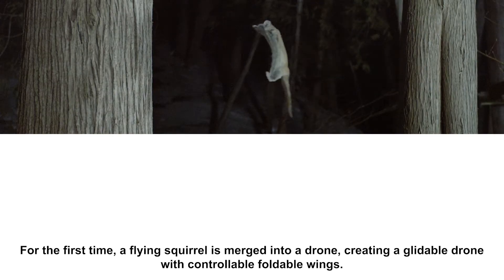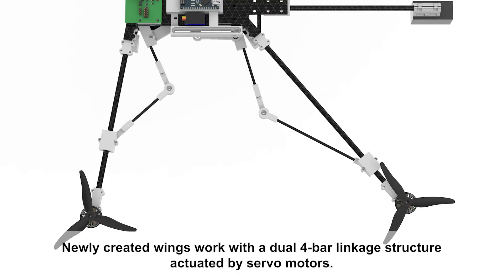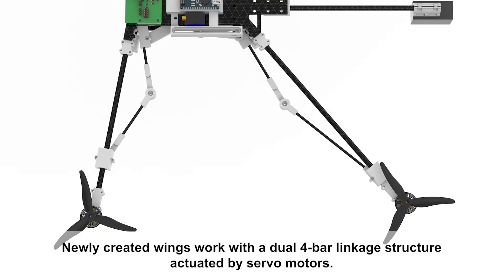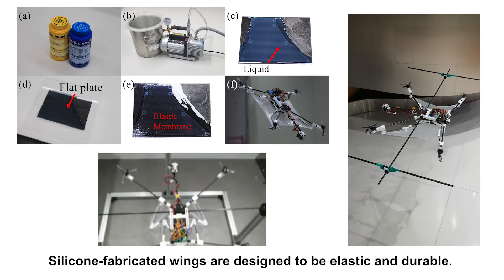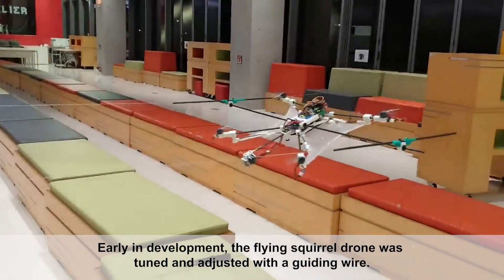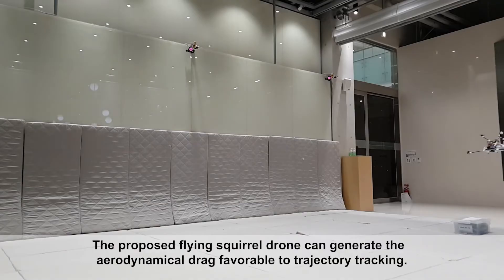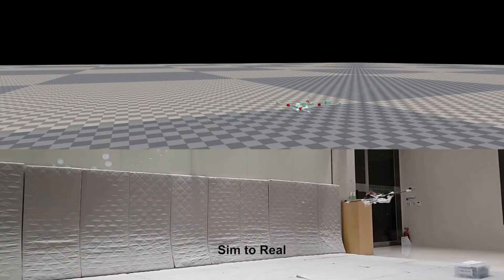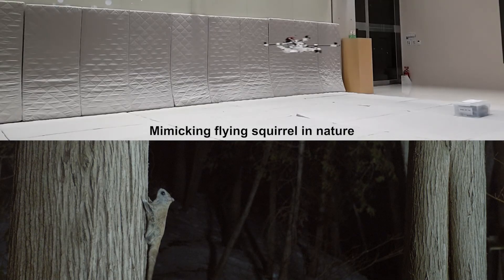[IROS23] A highly maneuverable flying squirrel drone with controllable foldable wings